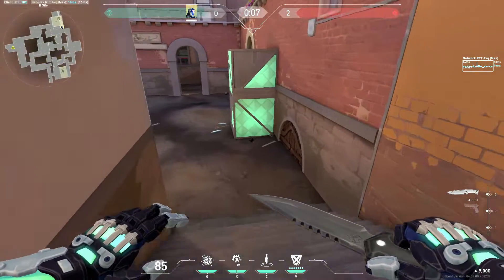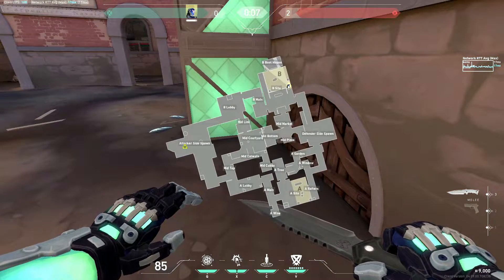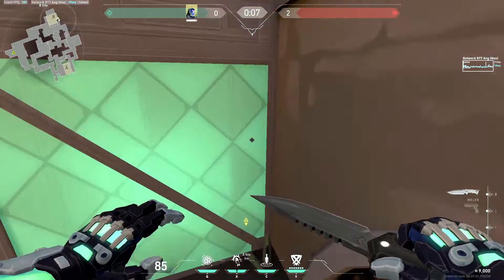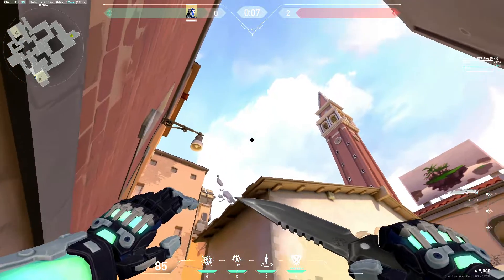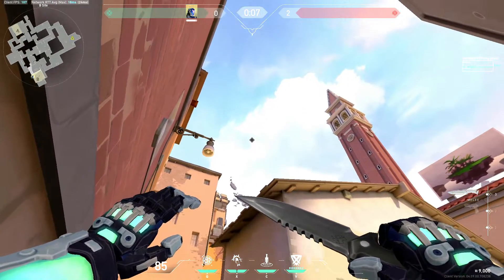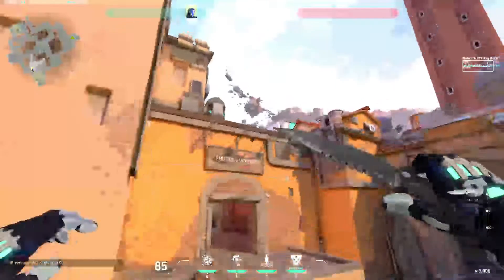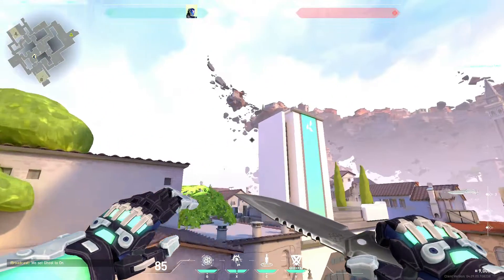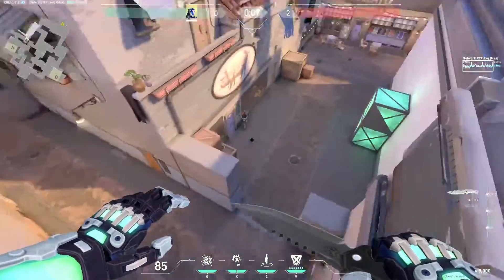The Best Kayo Line-up on Ascent - Best cross map kayo line-up - Valorant